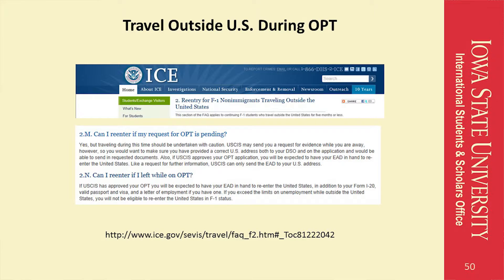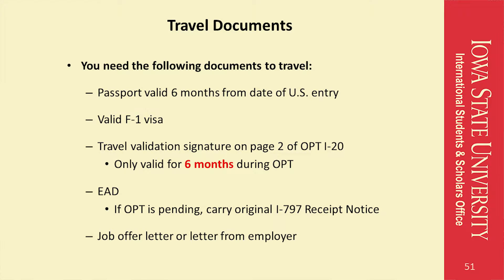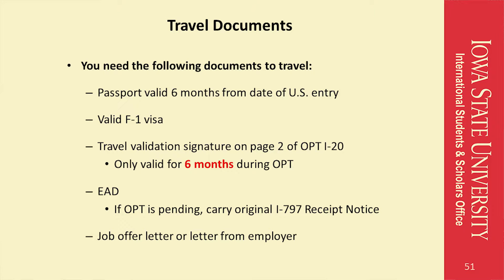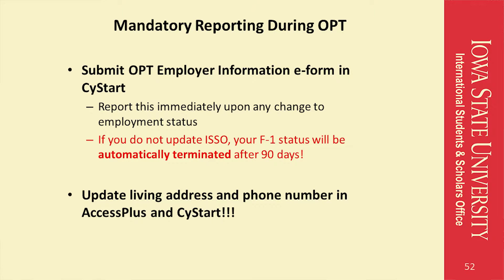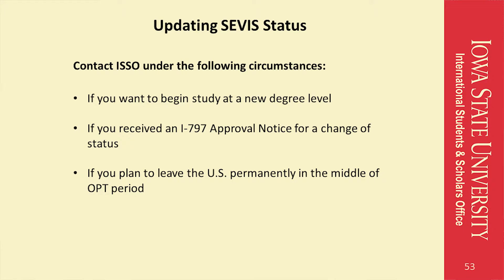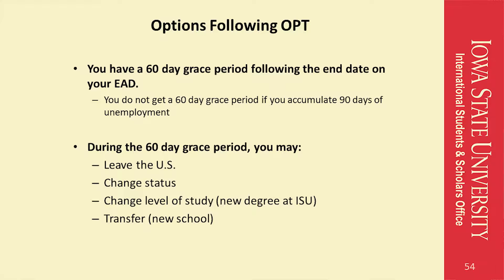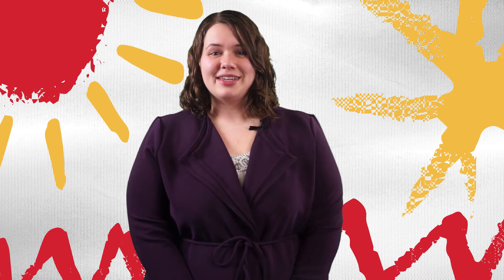Video 6 - During OPT